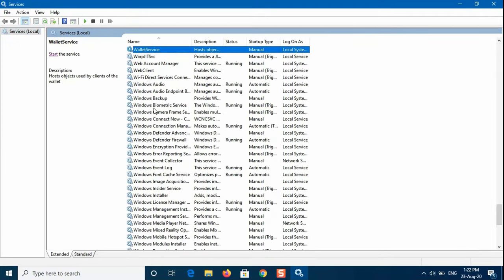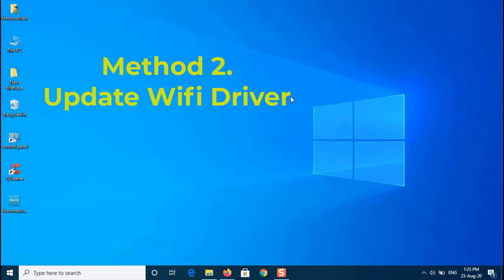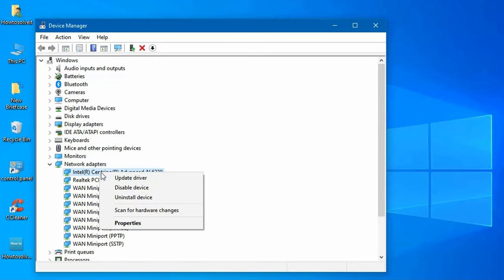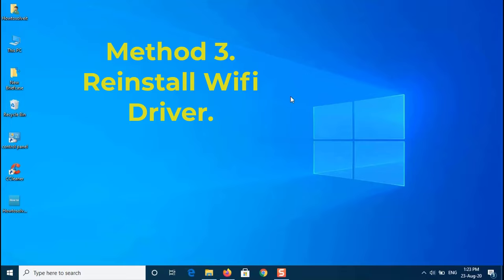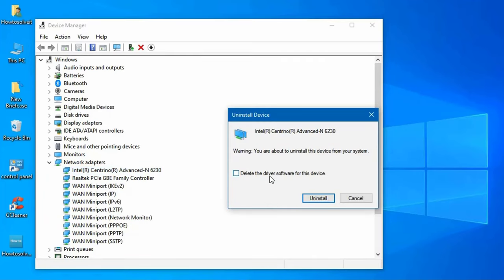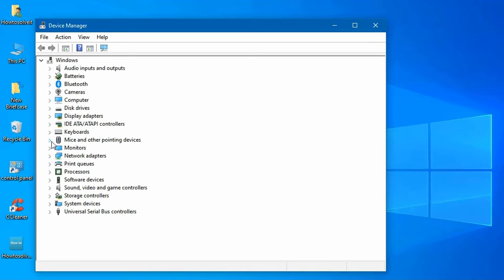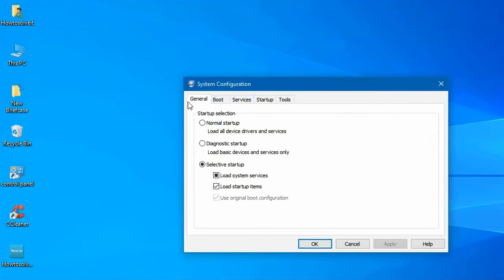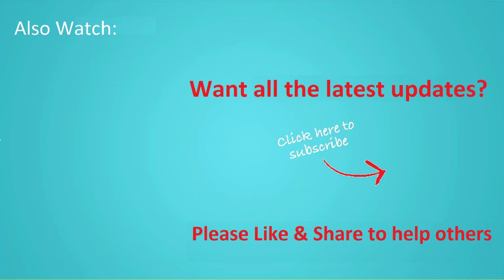How to Fix WiFi Not Showing Up on Windows 10!! - Howtosolveit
If the WiFi Network Not Showing Up on Windows 10 and You Are Not Connected to Any Network When you try to connect to the internet on your laptop. This error may be related to the WiFi problem, network connection problem, the incorrect WiFi configuration of your WiFi router and your computer, or the WiFi network driver issue. In this video I will show you 5 methods to Fix WiFi Not Showing in Settings or WiFi Connected but No Internet Access on Windows 10.

Speed Up Windows 10 PC for Maximum Performance!! - Howtosolveit

In this video we have answered the following;
Why is my WiFi settings not showing up?
Why is my WiFi not showing up in Windows 10 even if it is enabled?
How do I fix missing WiFi on Windows 10?
Why my laptop is not showing WiFi option?
Reset network settings Windows 10
WiFi network not showing up Windows 10
WiFi not working Windows 10
Turn wifi back on Windows 10 problem
Wireless Adapter for Windows 10
Can t turn WiFi on Windows 10
Problem wifi laptop
How to show wifi in taskbar Windows 10